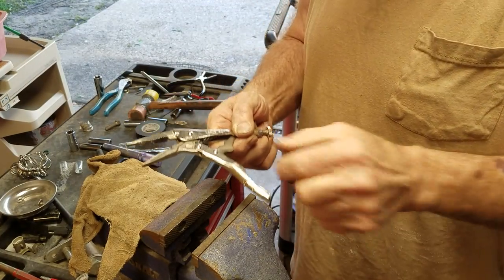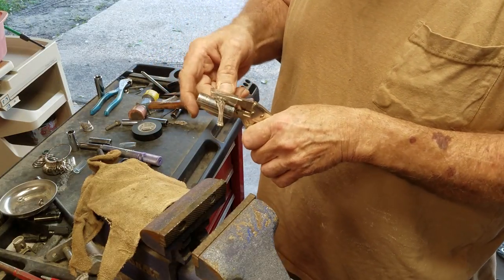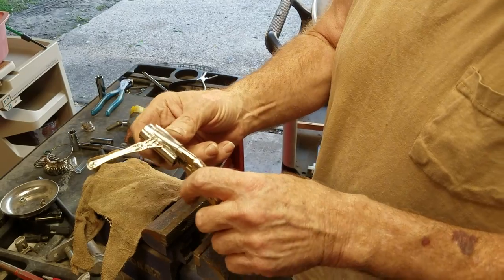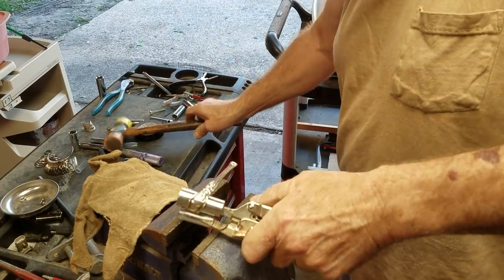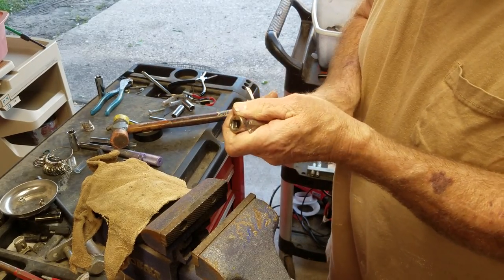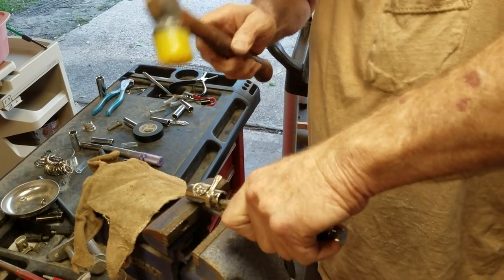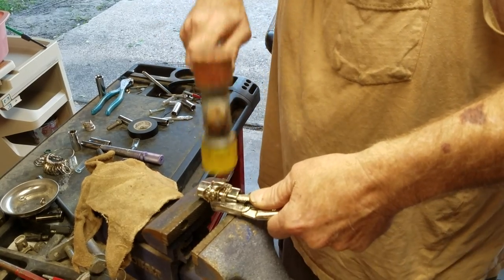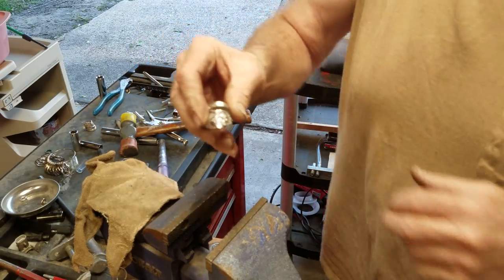Spoon rings made simply